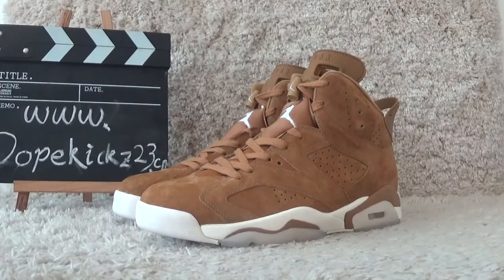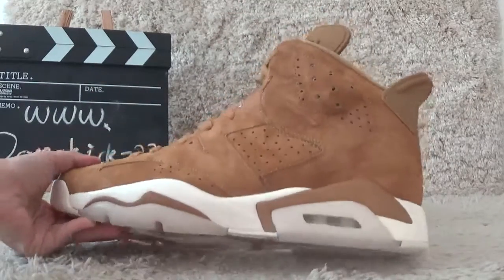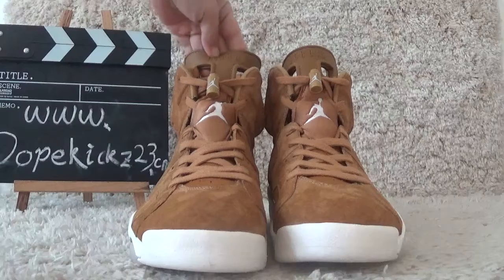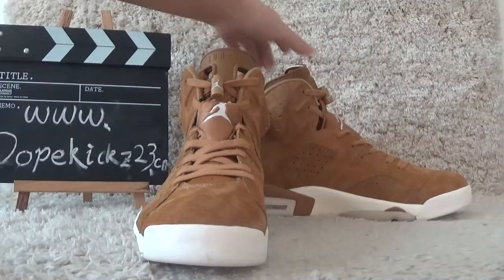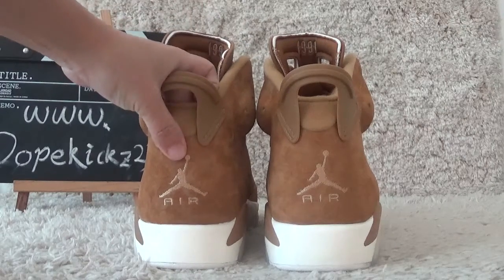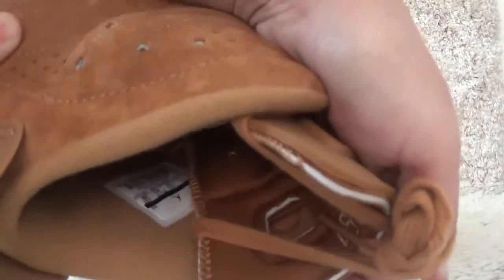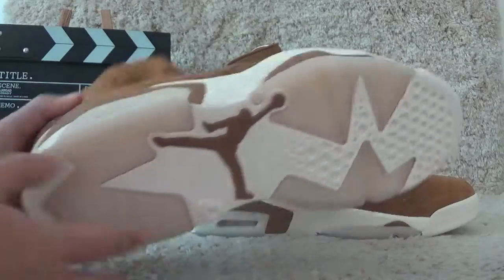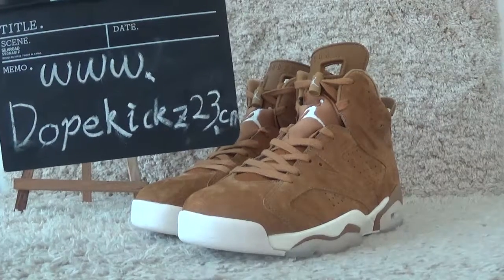Authentic Air Jordan 6s Golden Harvest Review from Dopekickz23